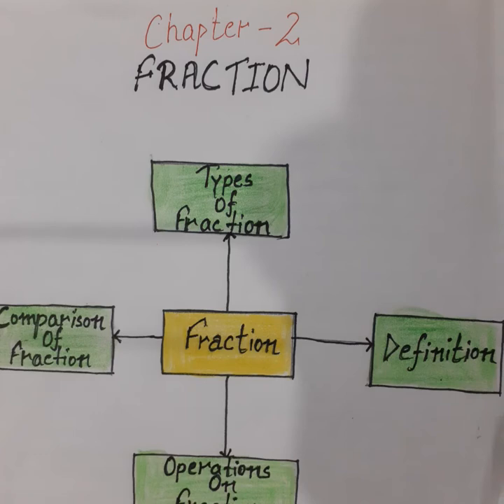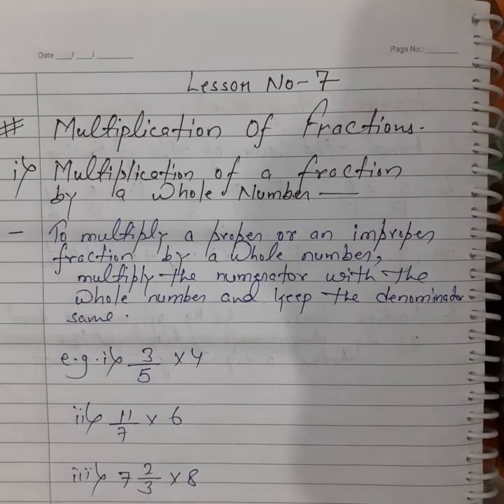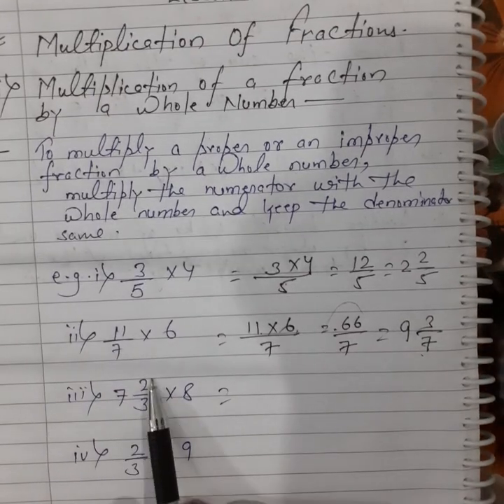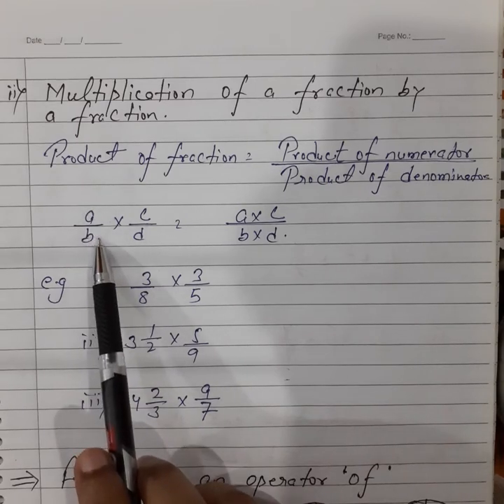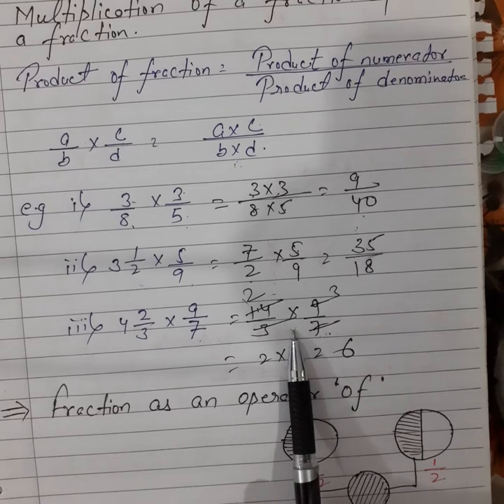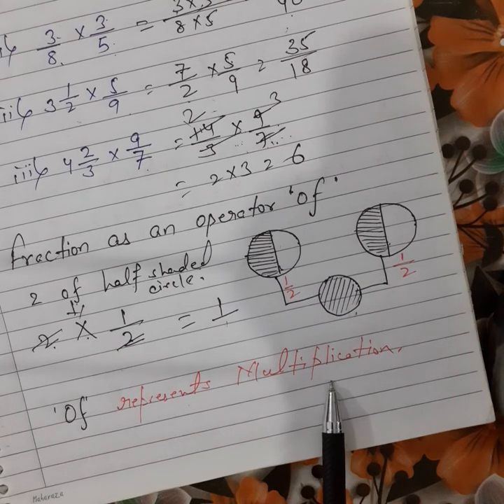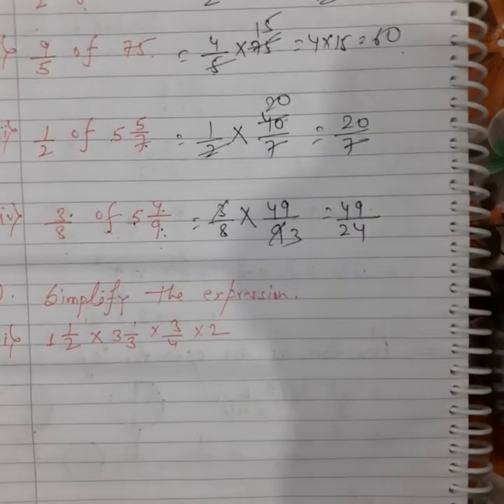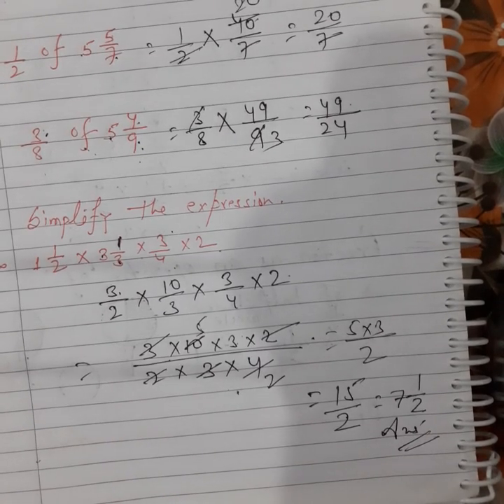Maths_Fraction_Class7_lesson7